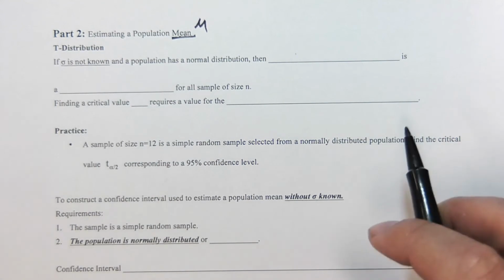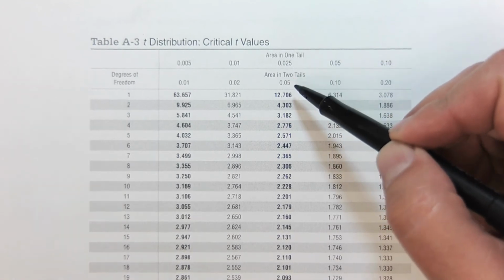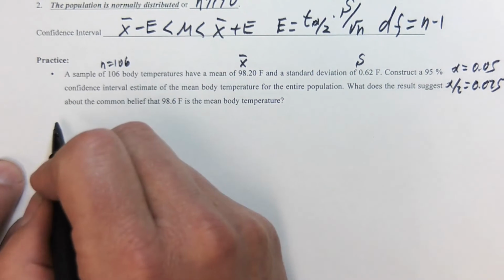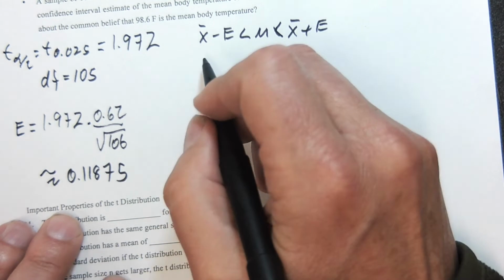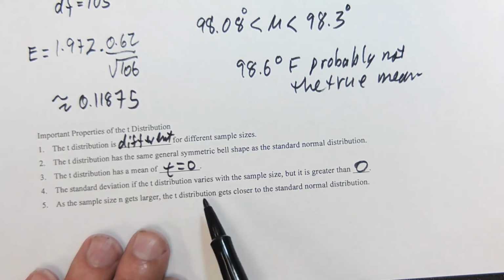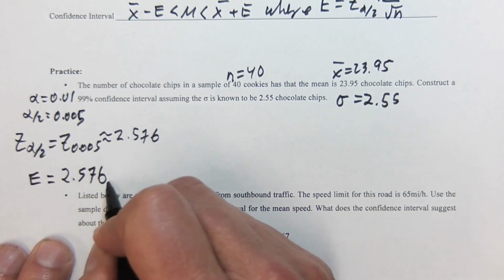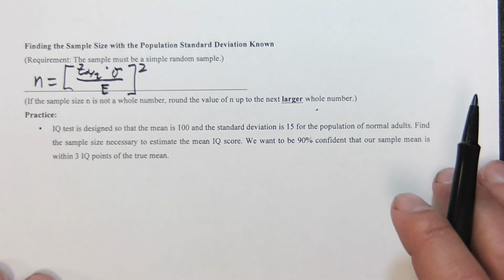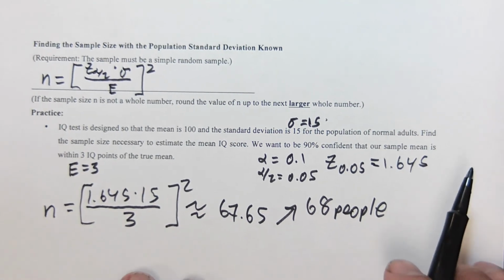Conf Int Mean